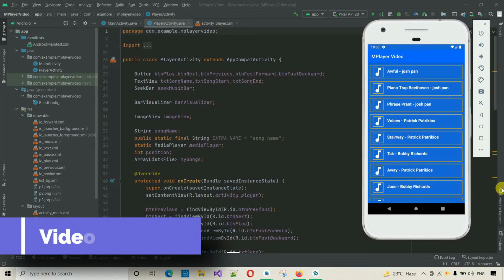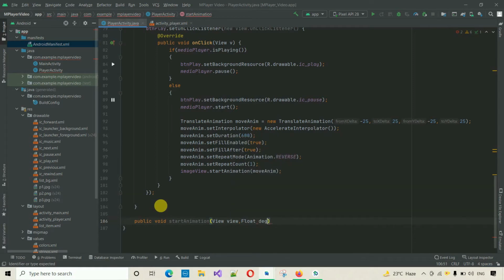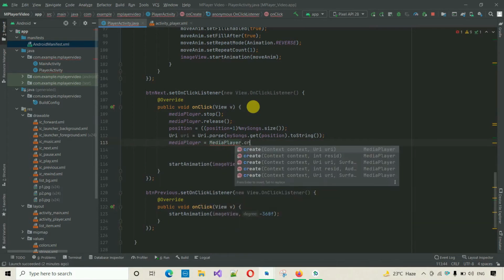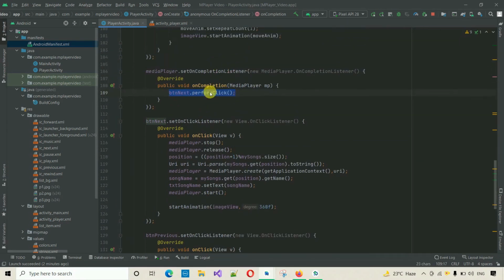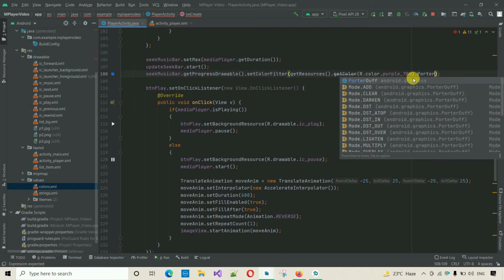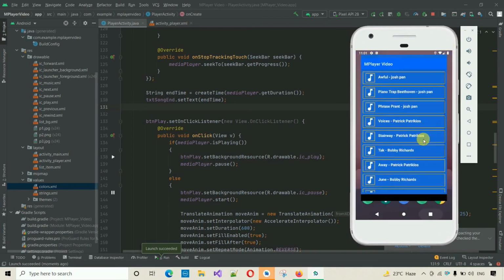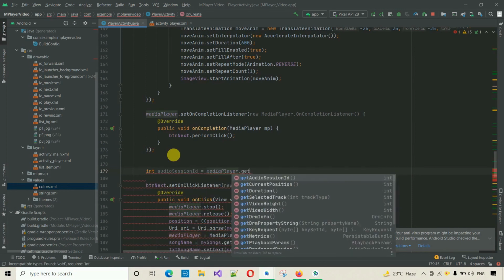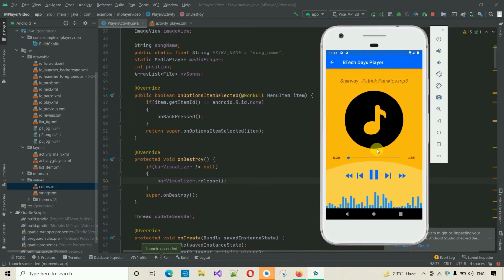3. Music Player App - Working on Next Previous FastForward FastBackward | Android Project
2. Music Player App - Click to Play Song and Working on Play and Pause Button | Android Project

Important Dependency Links
Dexter

We provide Source code at affordable prices.